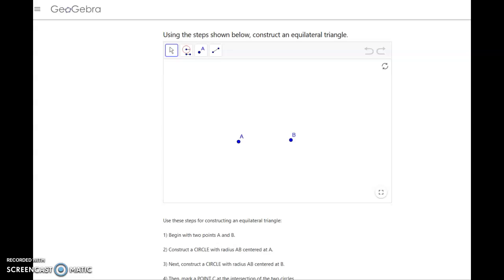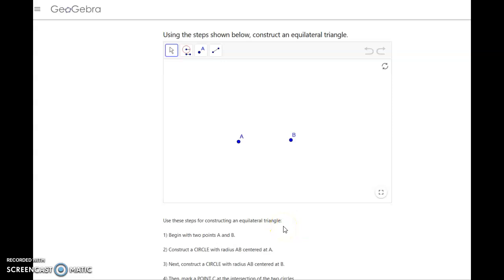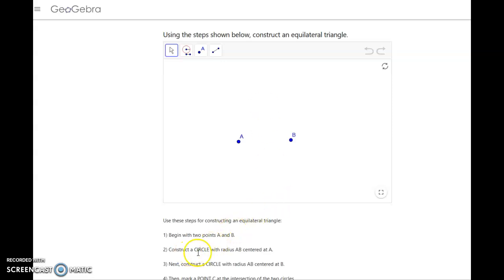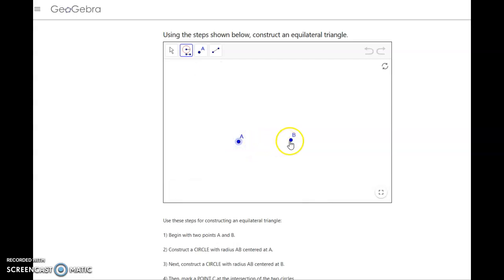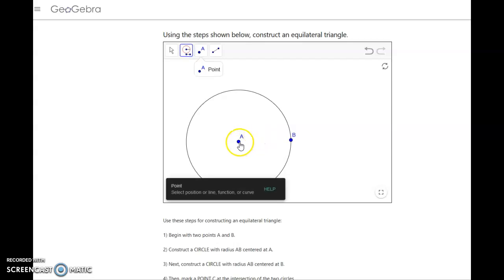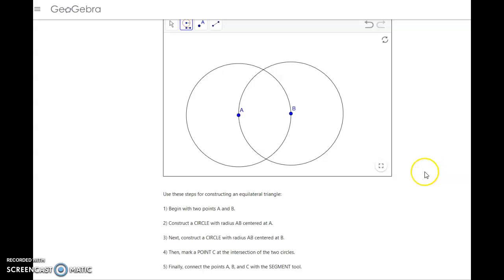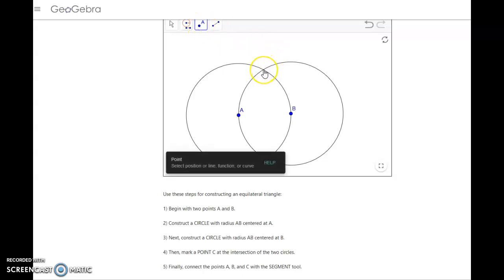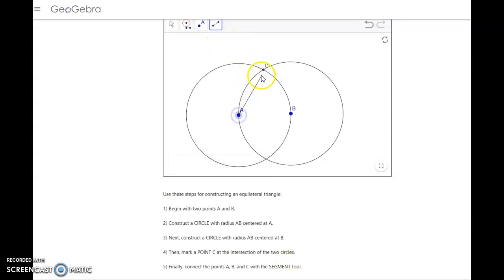Construct an Equilateral Triangle in GeoGebra (IXL Geometry G5, Eureka Geometry Module 1 Lesson 1)